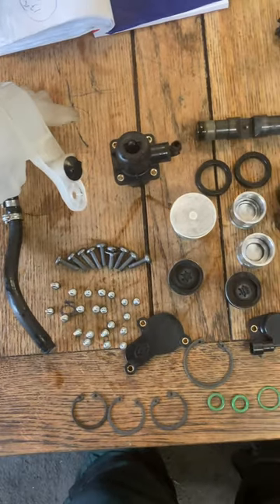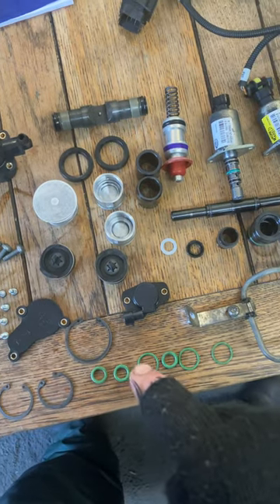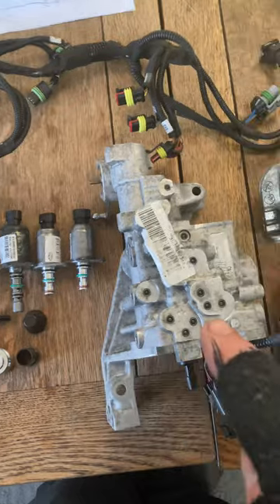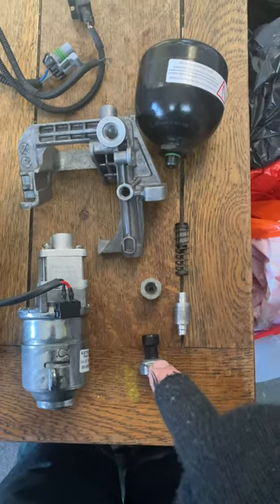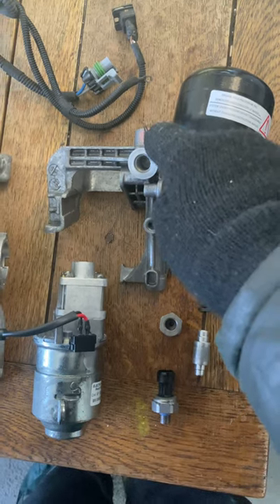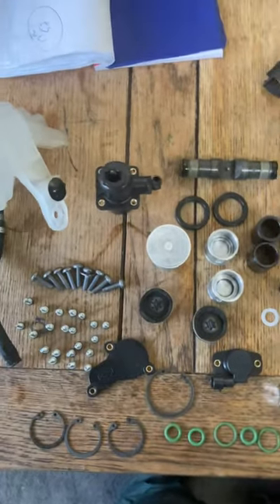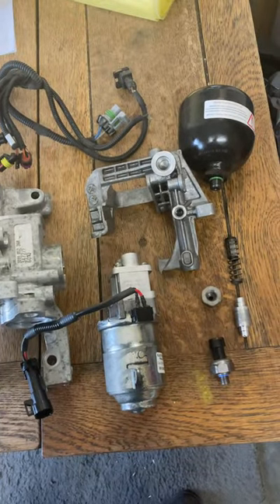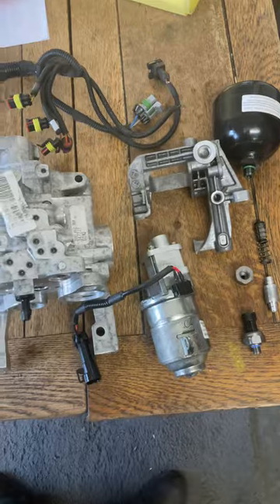Semi auto quickshift selespeed master trafic vivaro repair